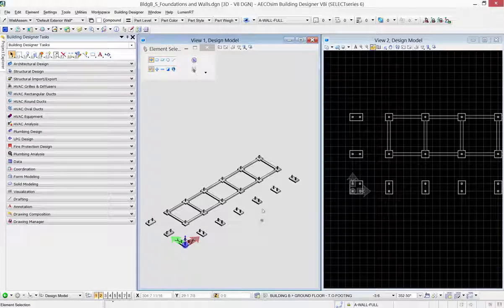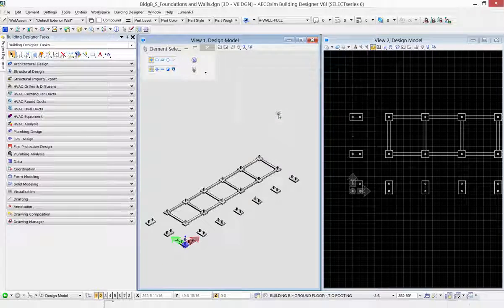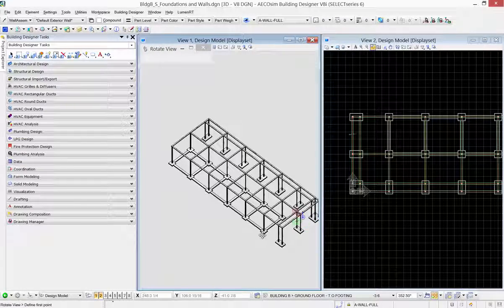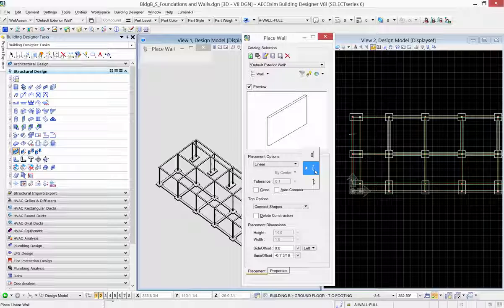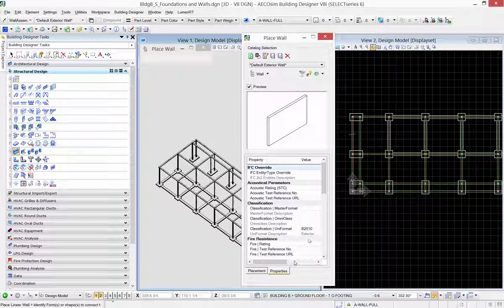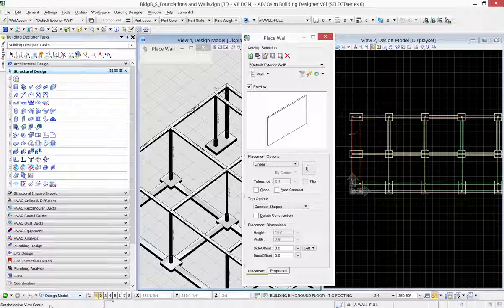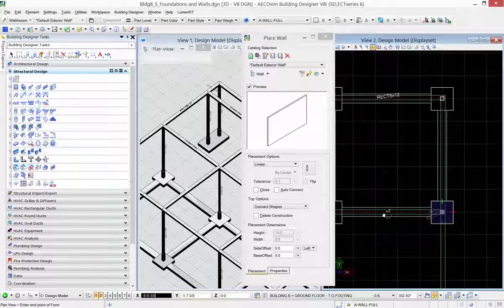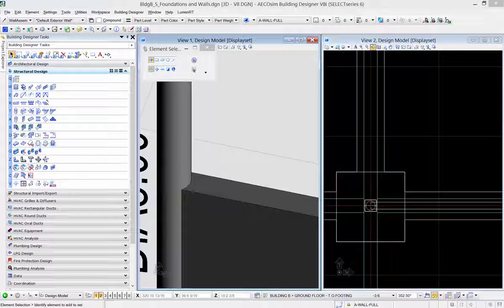AECOsim Builing Designer - Modeling Concrete Walls